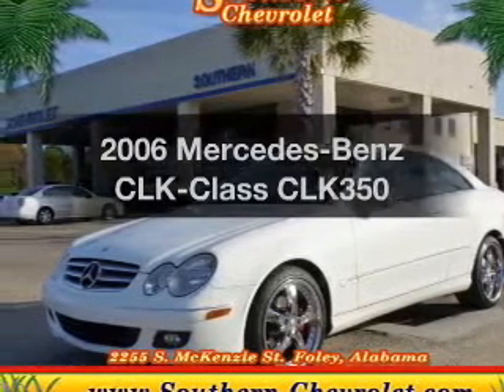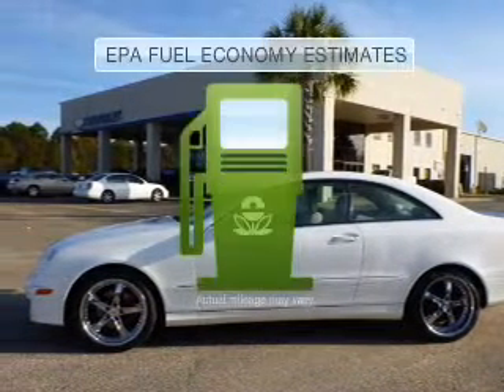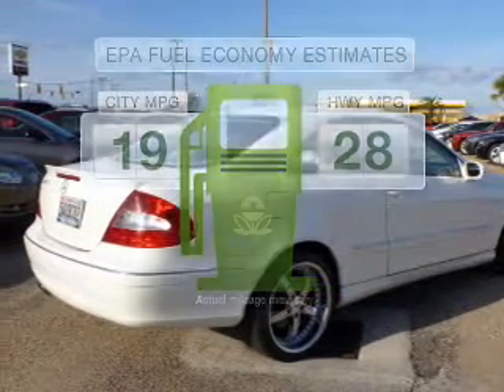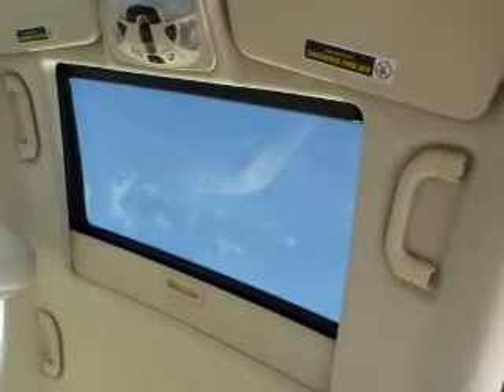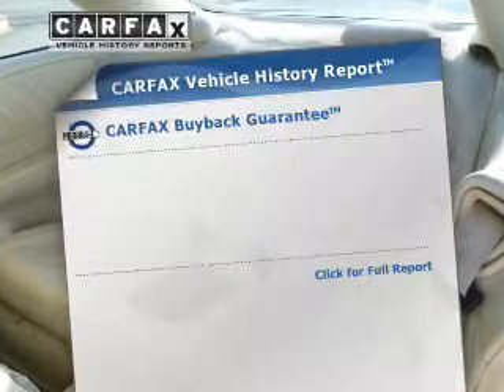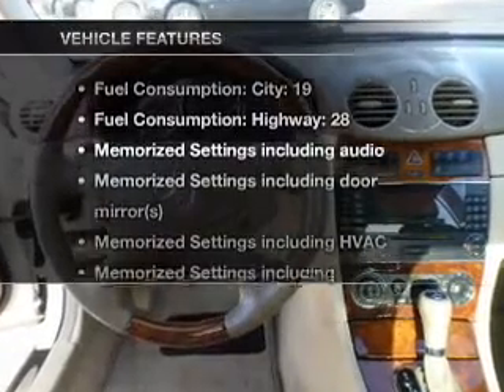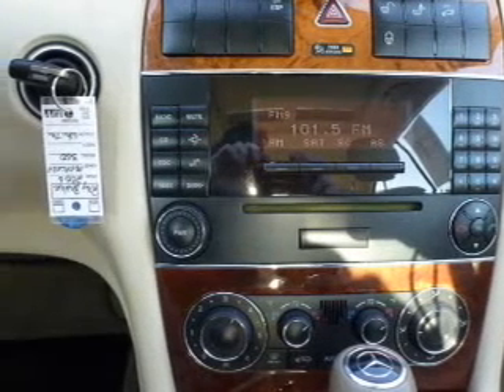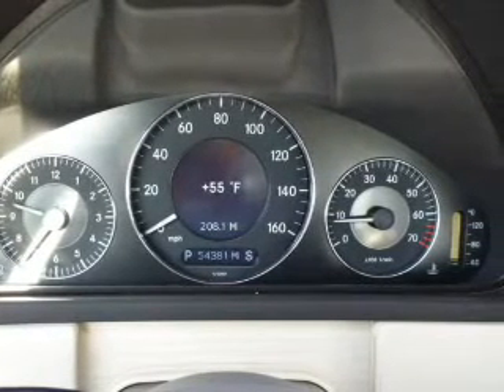2006 Mercedes-Benz CLK-Class - Foley AL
Year: 2006
Make: Mercedes-Benz
Model: CLK-Class
Trim: CLK350
Engine: 3.5 liter 6 cylinder 24 valve
Transmission: 7-Speed Automatic
Color: Alabaster White
Mileage: 54381
Address:
2255 S Mckenzie St